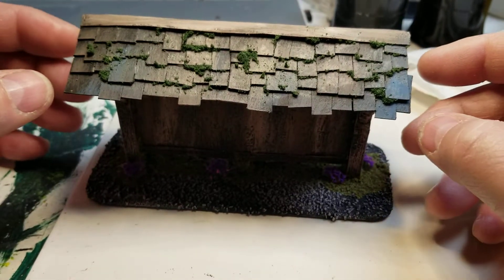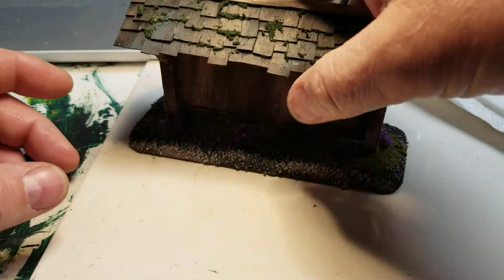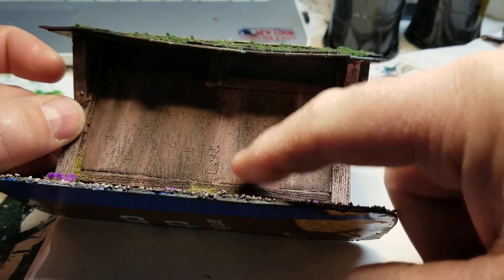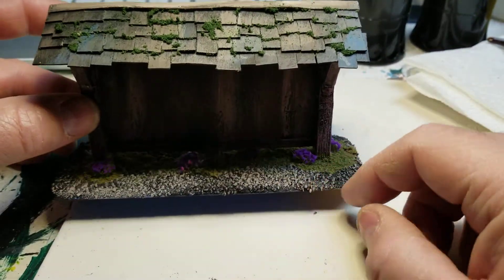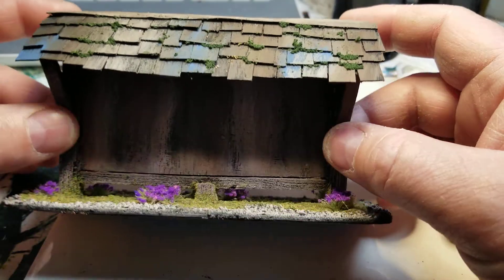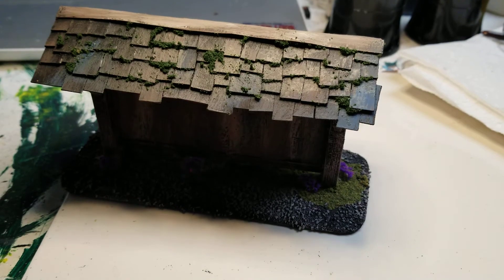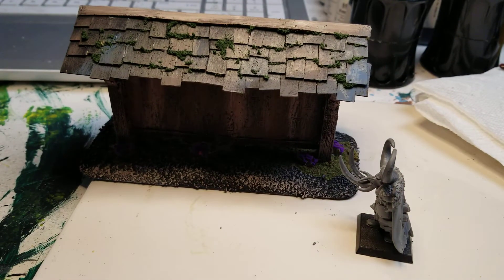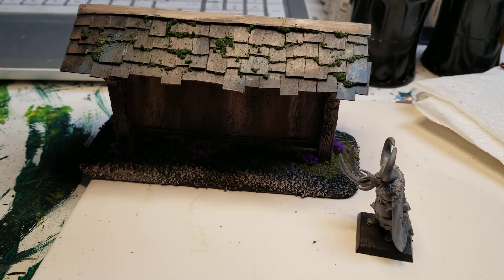D&D town notice board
Town notice board for D&D